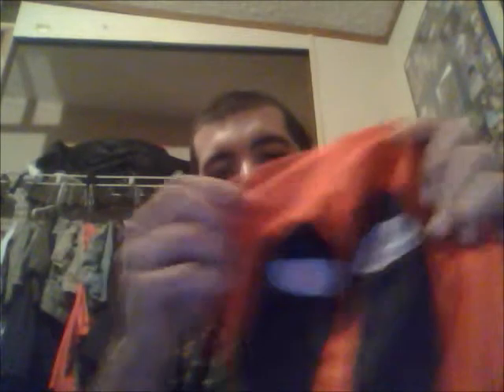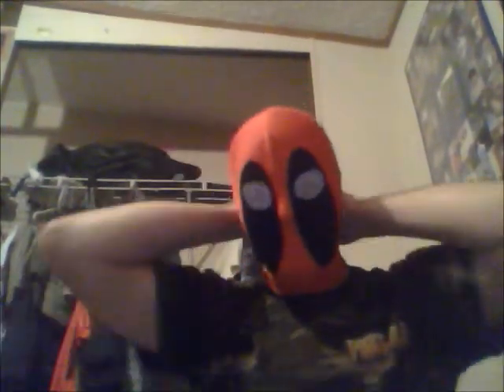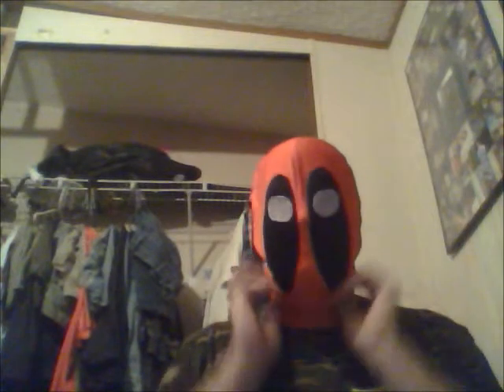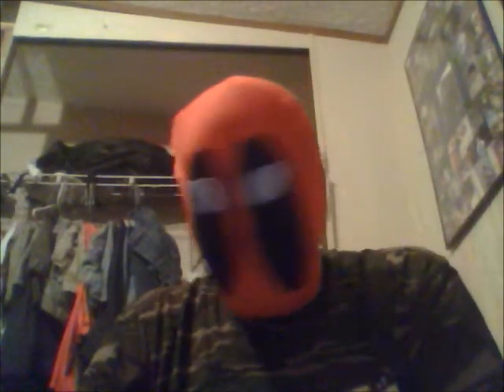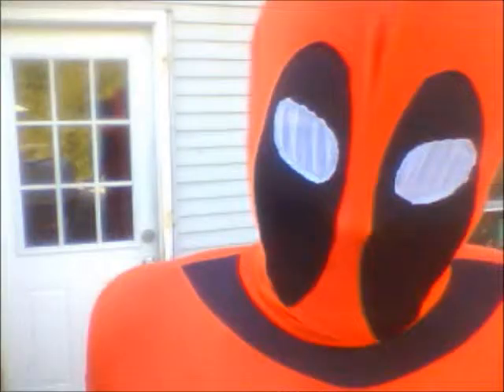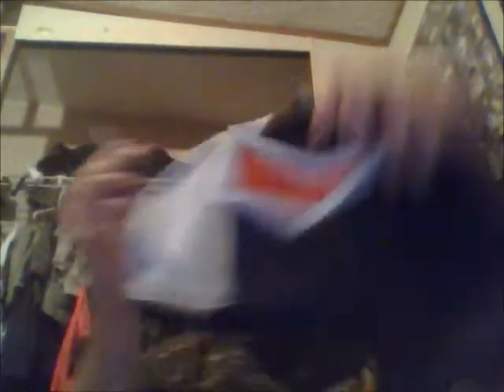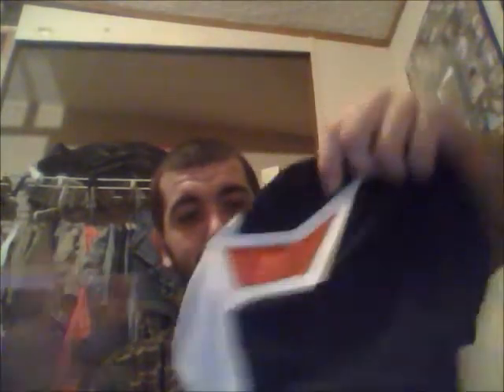deadpool and bane coplay costumes